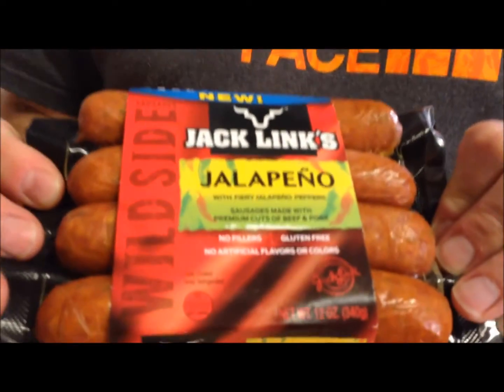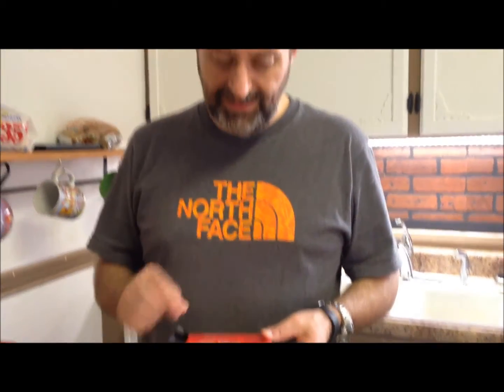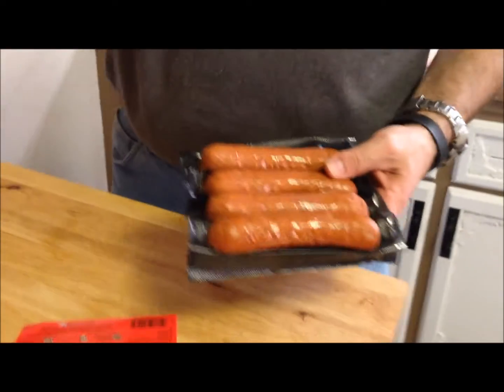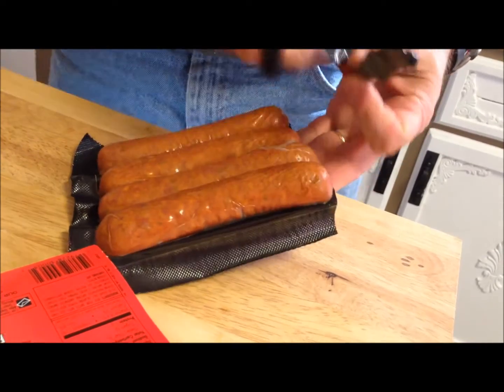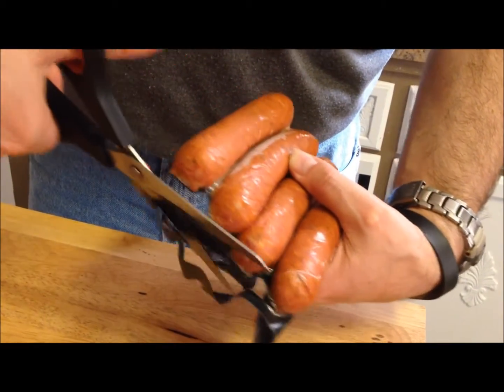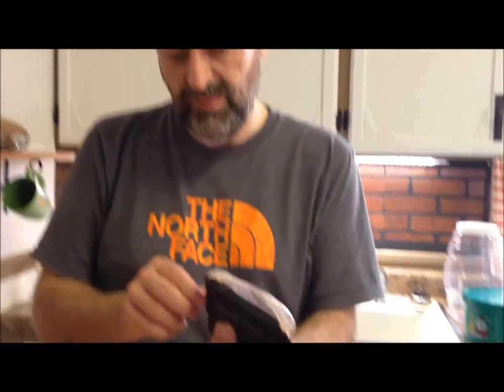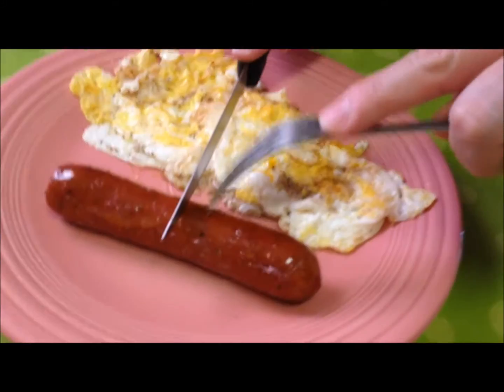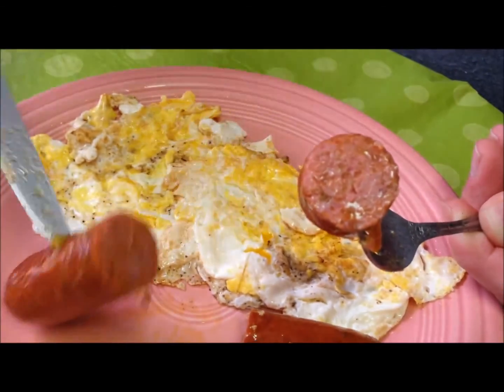Jack Link's: Jalapeno Food Review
This is a taste test/review of the Jack Link's Jalapeno sausage links. These sausages are from their new Wildside collection. They are 250 calories per link and there are 4 links in each package.